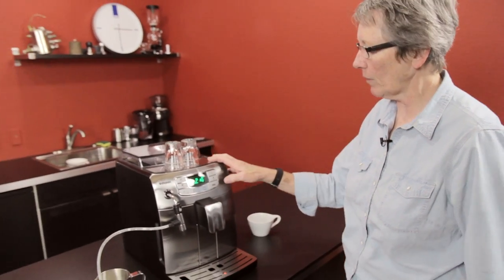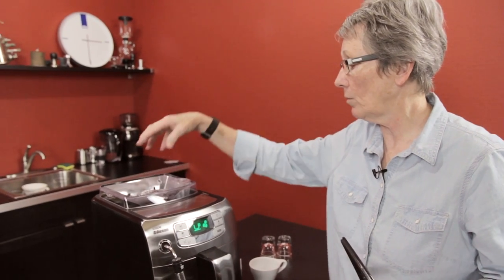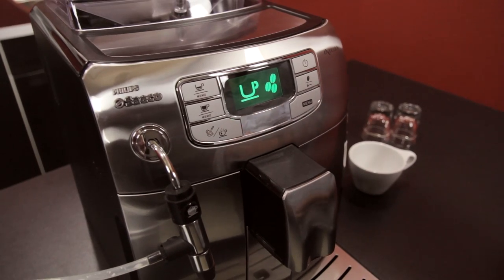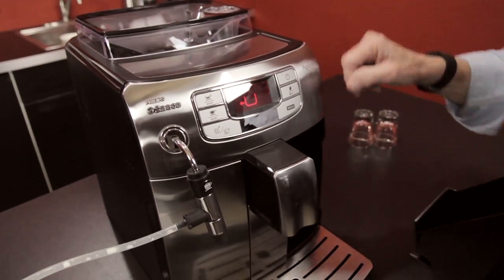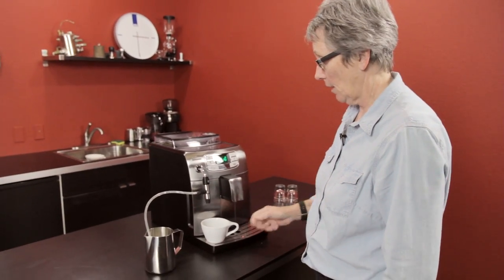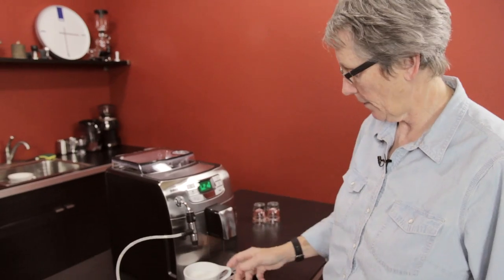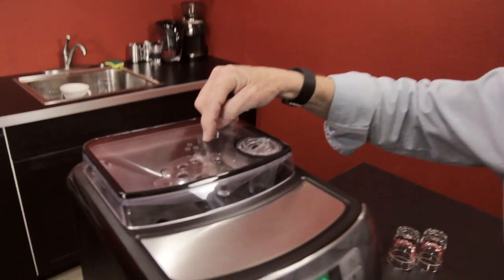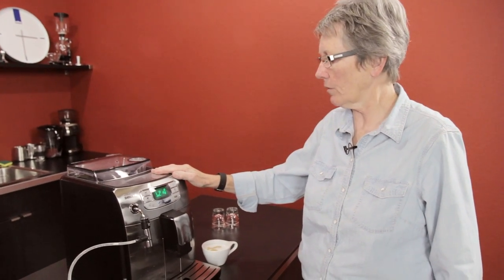Saeco Intelia Class | Crew Review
The Saeco Intelia Class has a little bit for everyone. Watch as Gail takes a closer look at this stainless steel superautomatic espresso machine with a cappuccinatore for frothy milk on the fly!